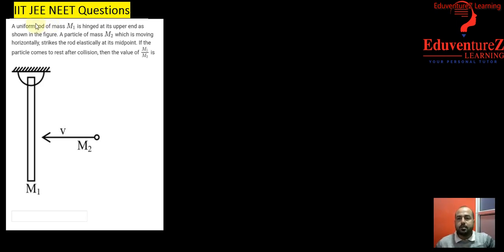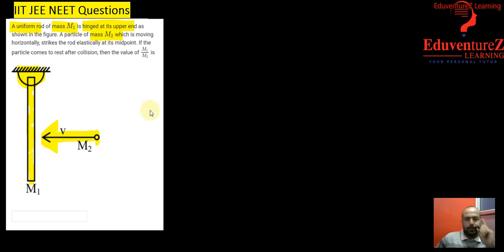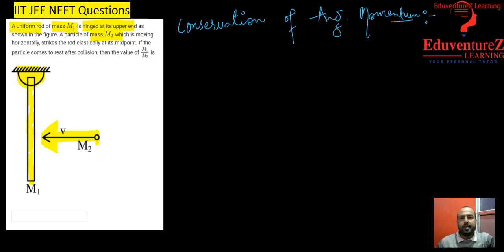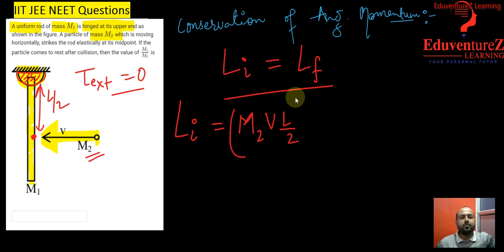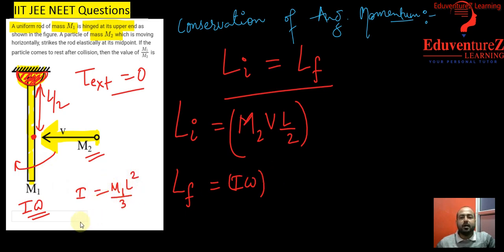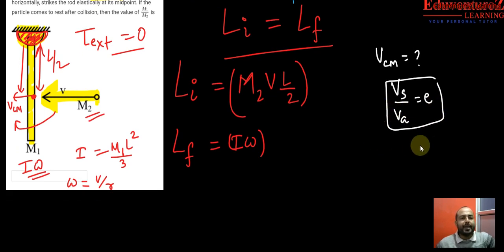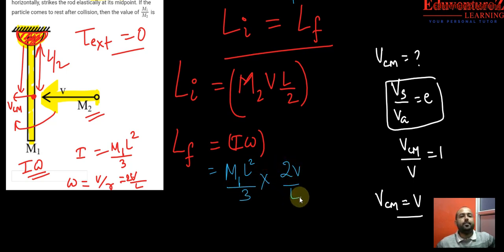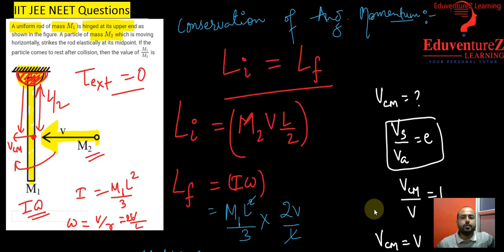A uniform rod of mass M is hinged at its upper end. A particle of mass m moving horizontally strikes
A uniform rod of mass M is hinged at its upper end. A particle of mass m moving horizontally strikes the rod at its midpoint elastically. If the particle comes to rest after collision find the value of M/m?